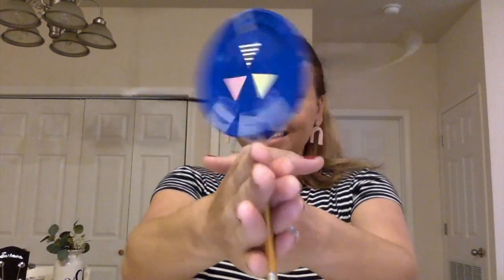Spin Drum Song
Play your DIY spin drum with Abigail Loyd, MT-BC! Work on your fine motor skills and direction folloing while you play along!